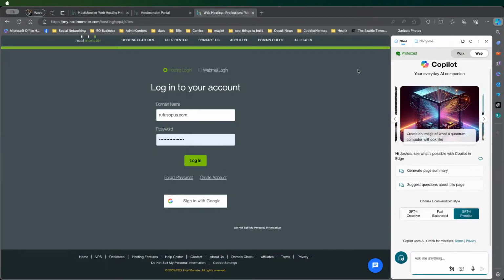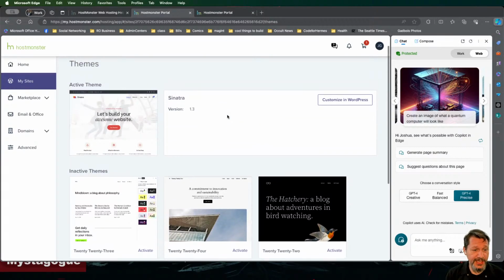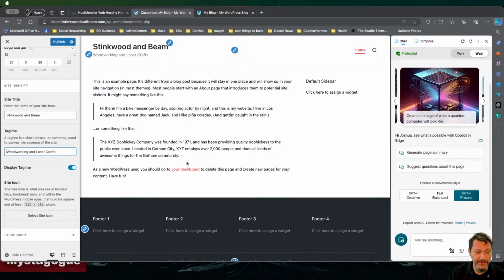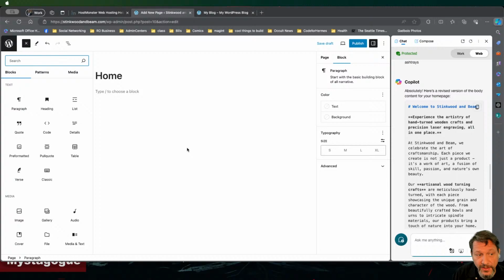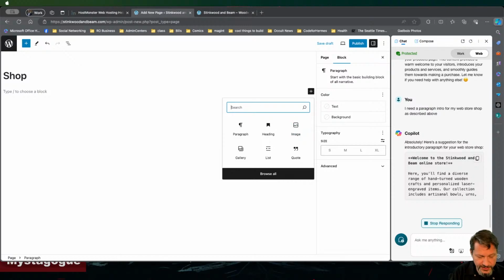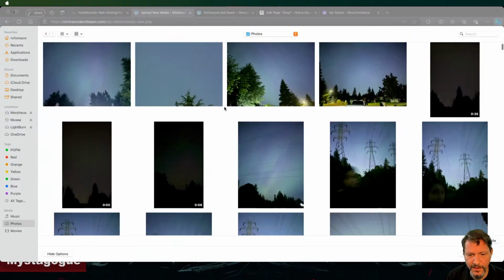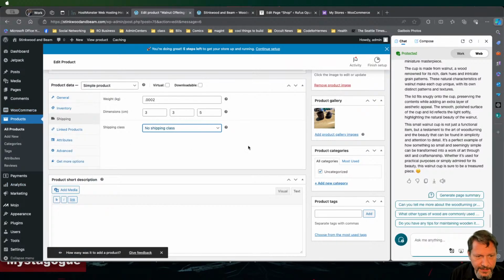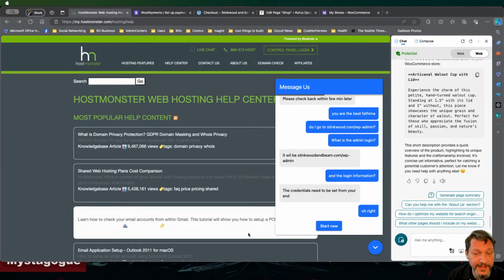RO Builds a Website Part 2 or 3, depending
Rufus Opus dives deep into "RO Builds a Website Part 2 or 3, depending" — sharing his practical expertise in ceremonial and Hermetic magic. Drawing on years of dedicated practice, he brings his trademark clarity and directness to this subject. Watch to gain real, applicable knowledge for your own magical work.

The best way at the moment to reach Rufus is Facebook Messenger.